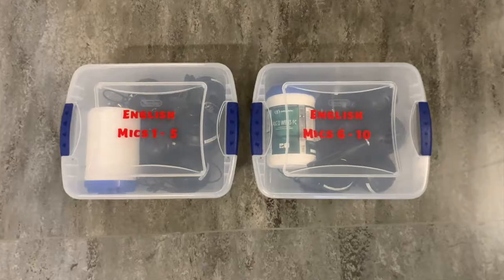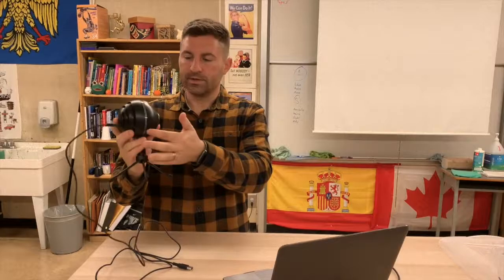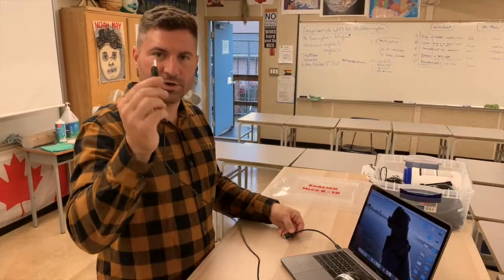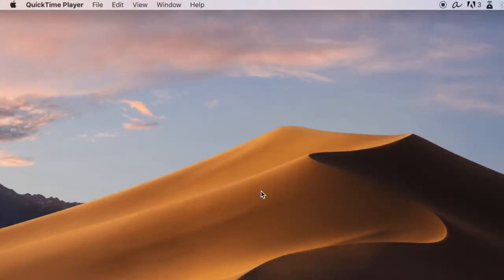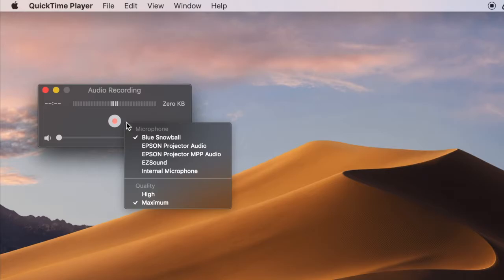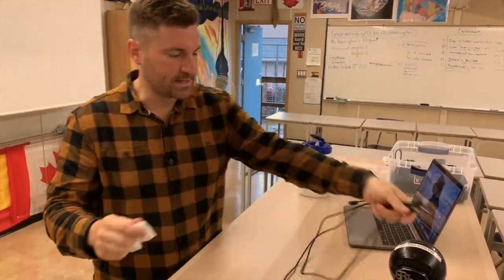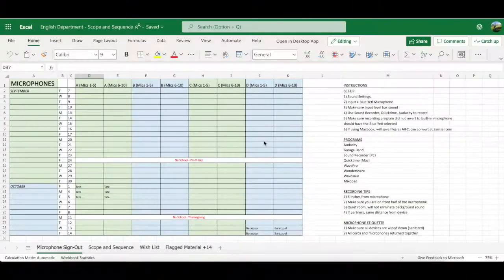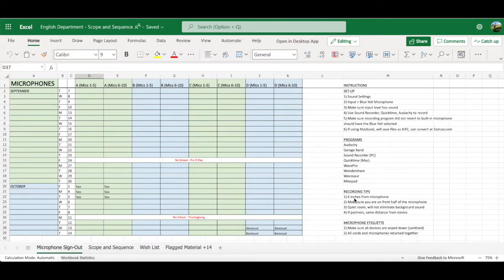Microphone Tutorial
How to use and book the microphones at Riverside

English Department